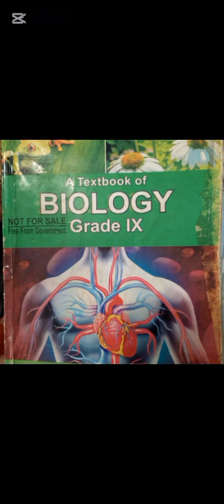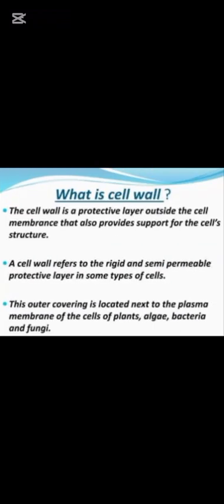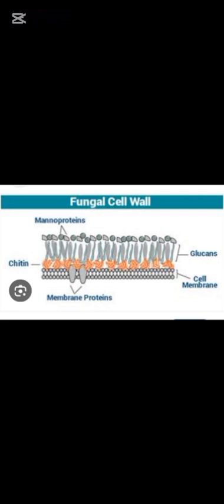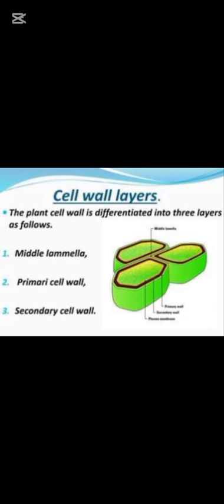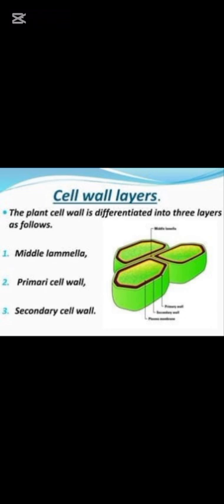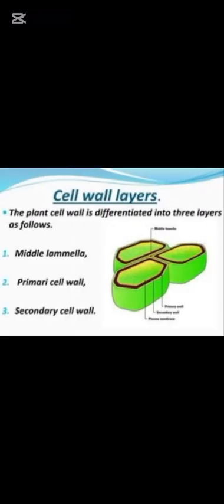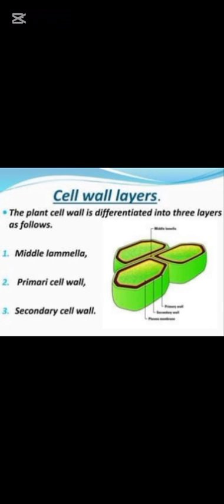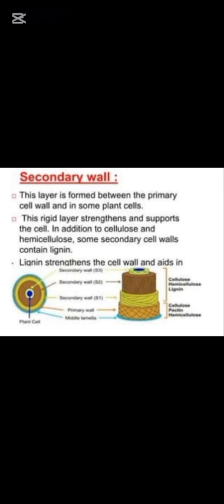Class 8 Subject biology Lecture 1 Cell wall